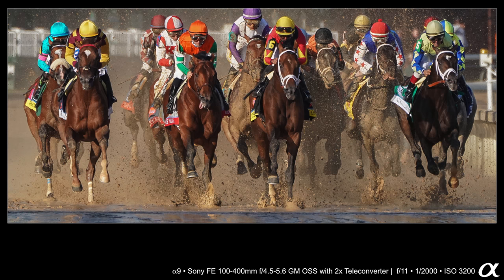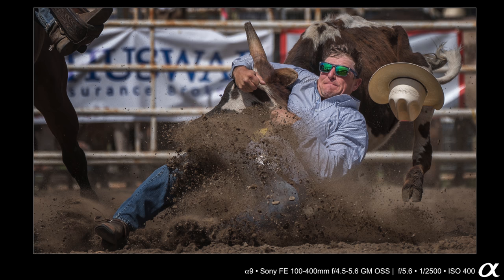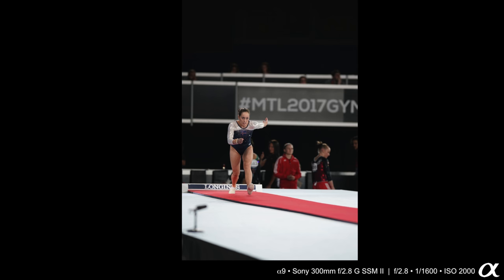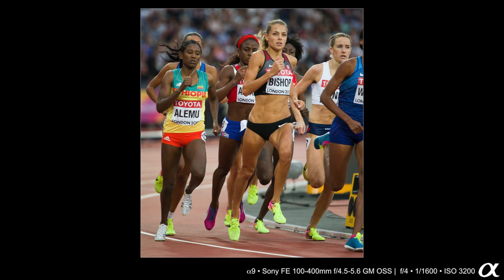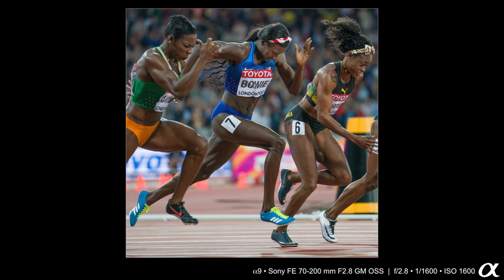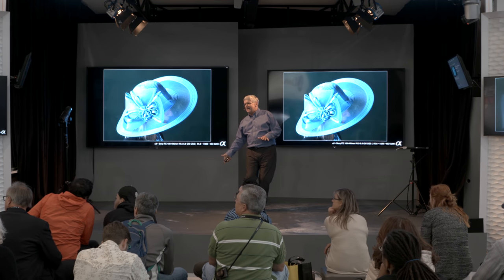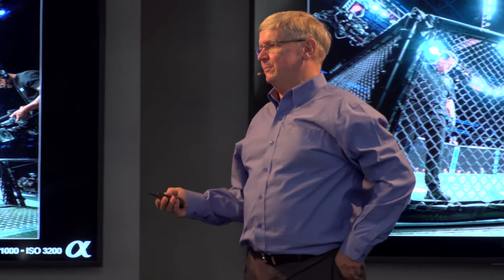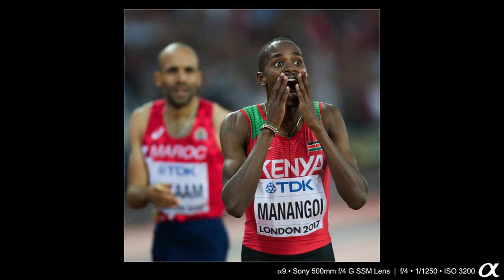Nick Didlick's Tips For Creating Magic Moments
From the Sony Stage at Photo Plus 2017, world-renowned photojournalist Nick Didlick shows how he uses the high-speed capabilities of the Sony α9 to make photos that capture the perfect moment and crystallize the emotion in sports.